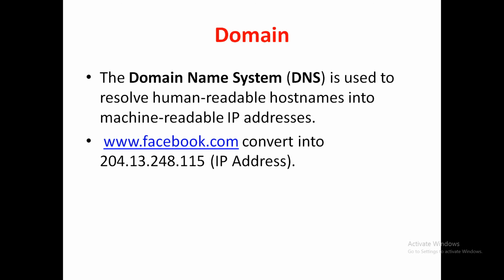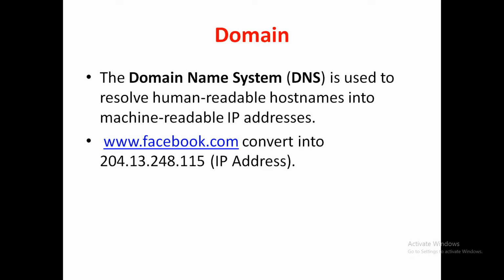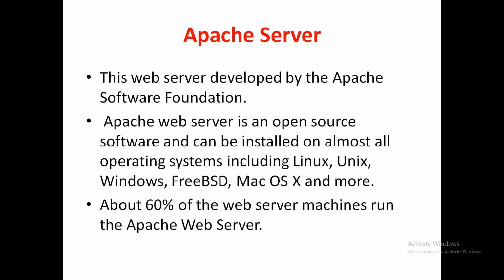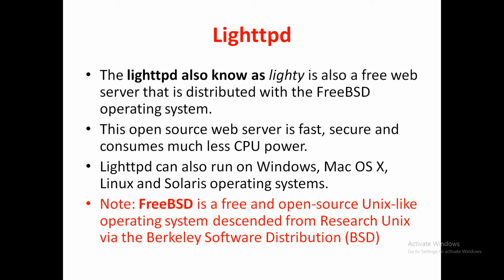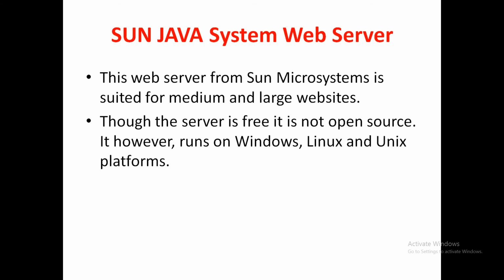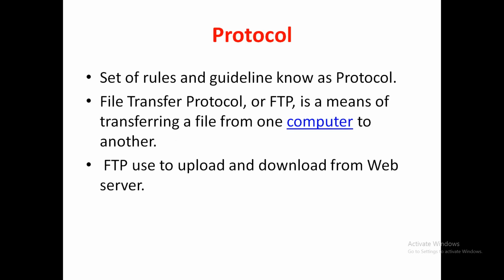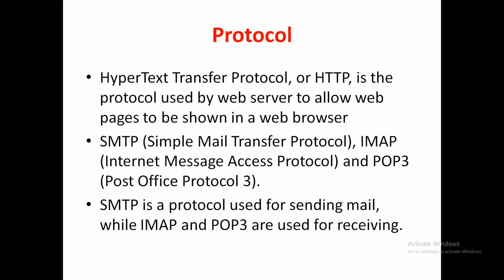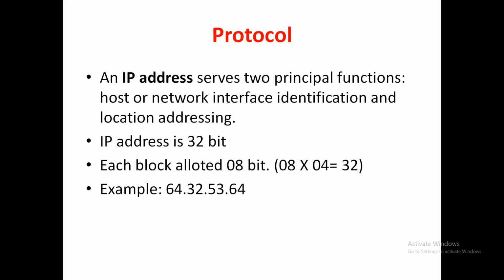Tutotrial 2: Web Server, Protocols, DNS, Web Server Types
Tutorial 2: Here we are providing the information about the web server and types.